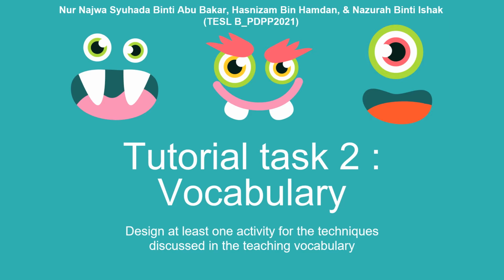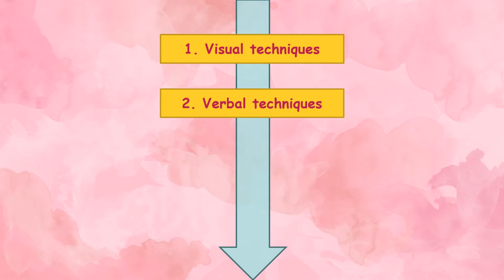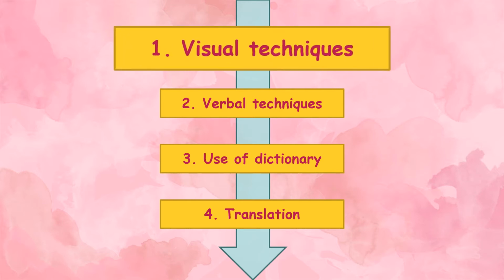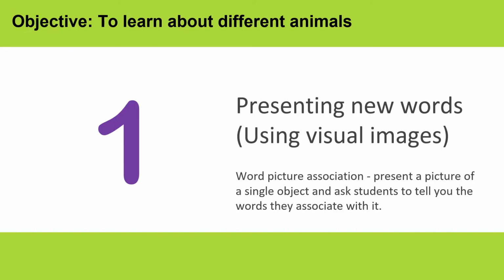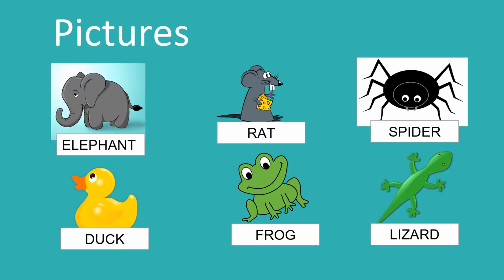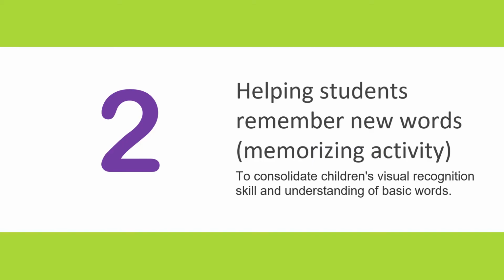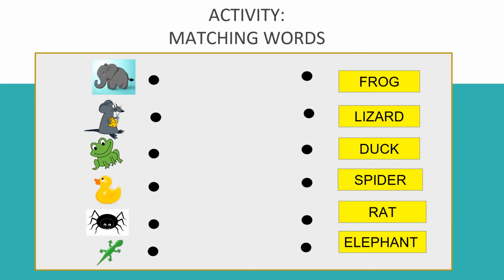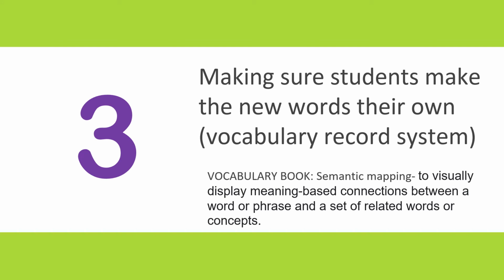One of the Ways of Teaching Vocabulary Using Visuals (Task 2)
Prepared by Nur Najwa Syuhada Binti Abu Bakar, Hasnizam Bin Hamdan, & Nazurah Binti Ishak.